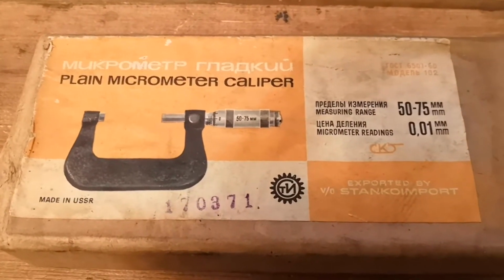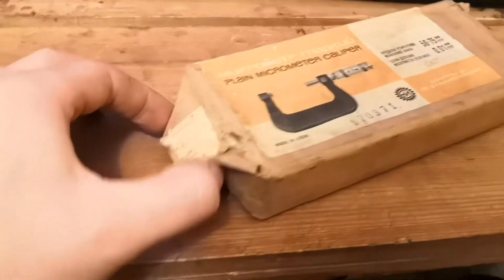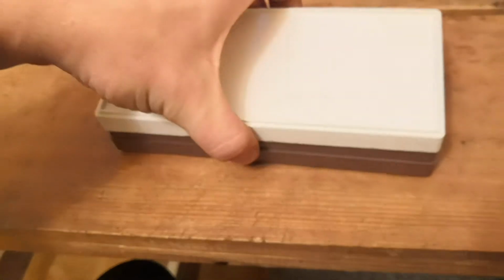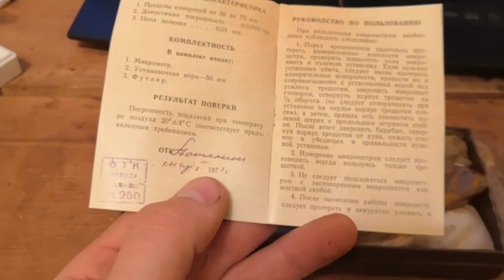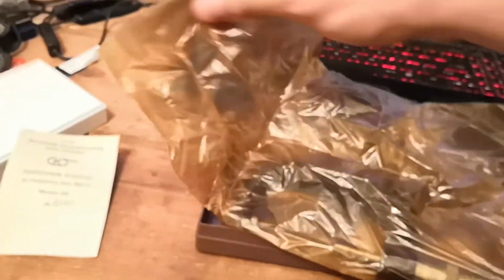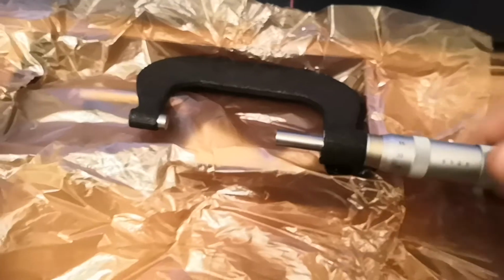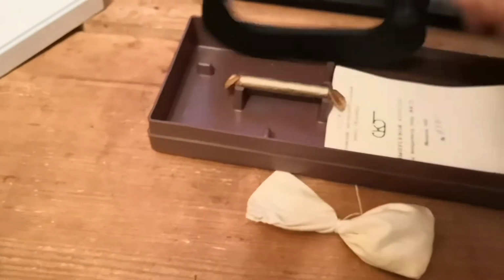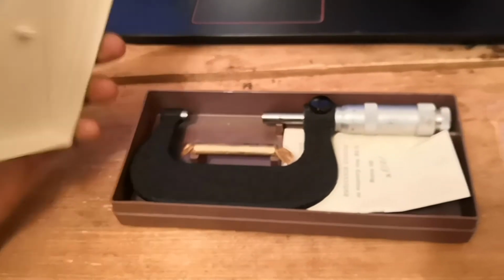Unboxing micrometer caliper made in USSR 1971